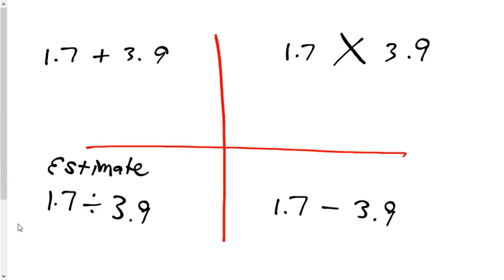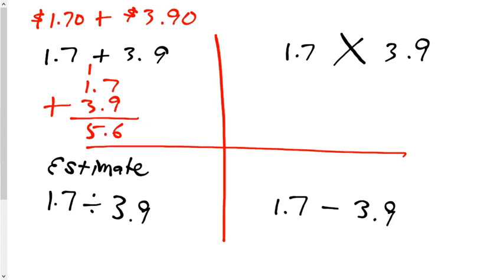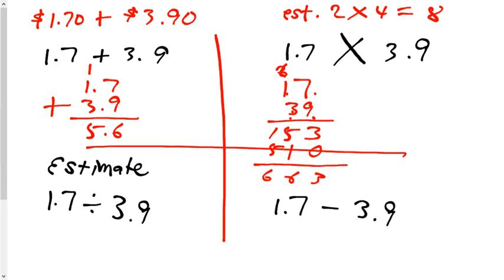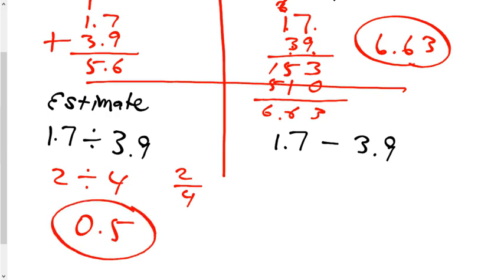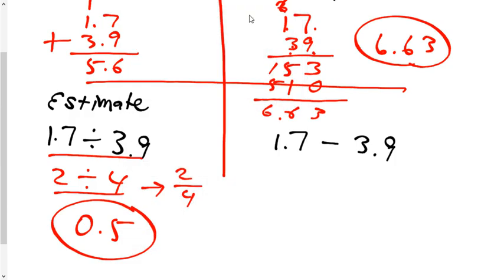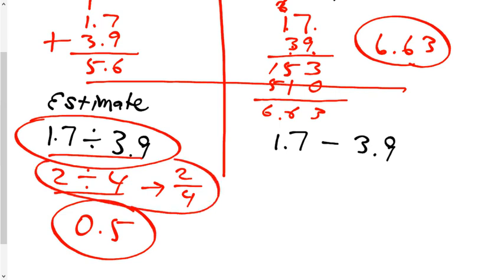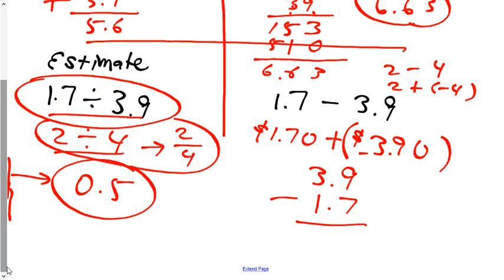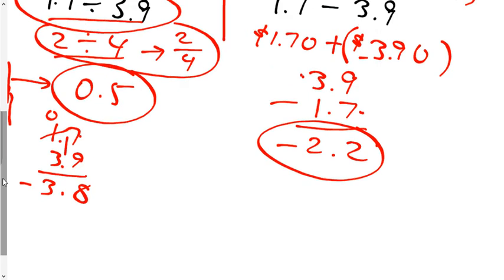4fer decimal mental math